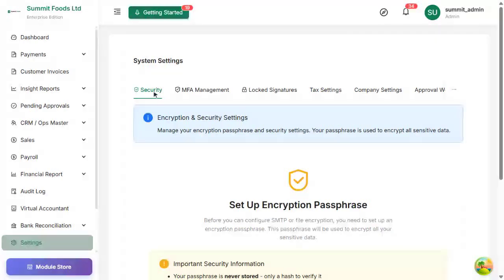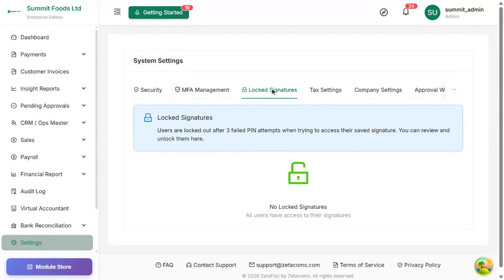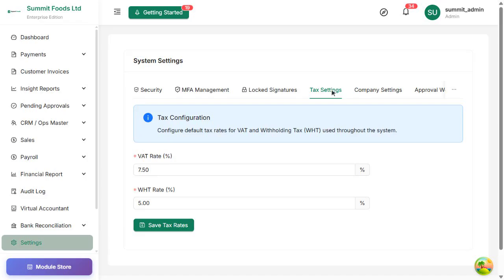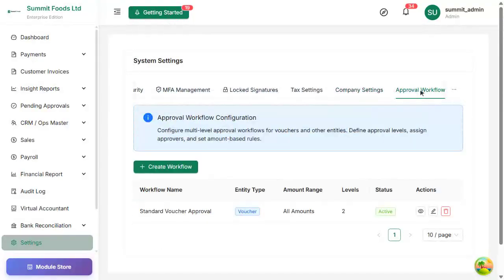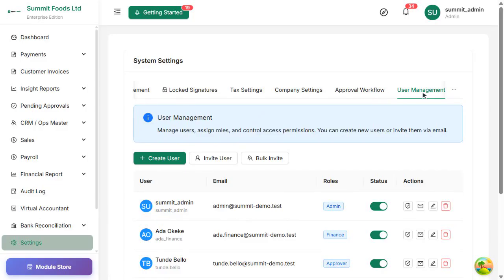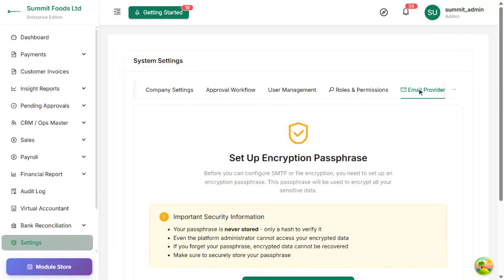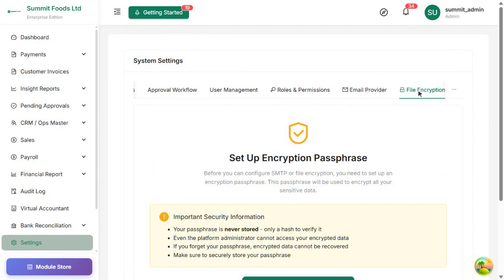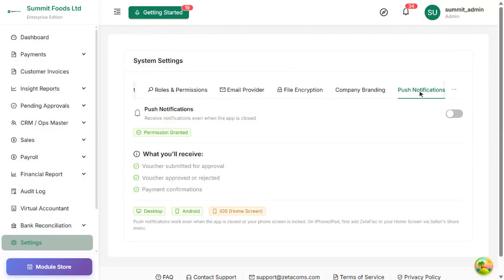System Settings - Every Tab Explained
A ZetaFisc tutorial (System Settings).